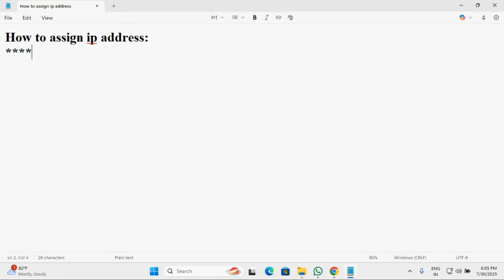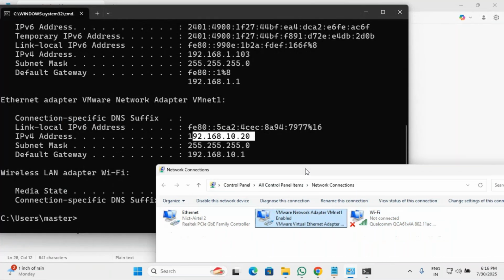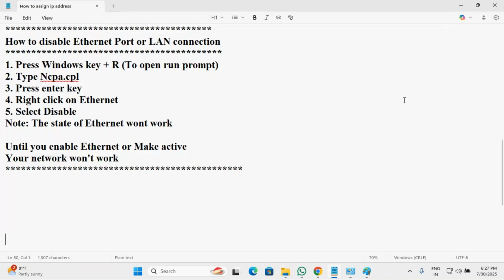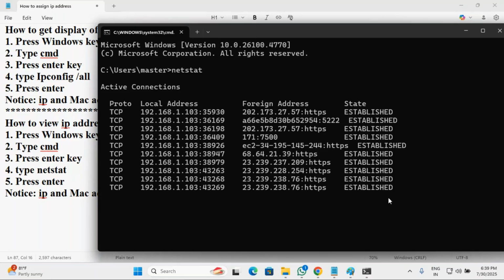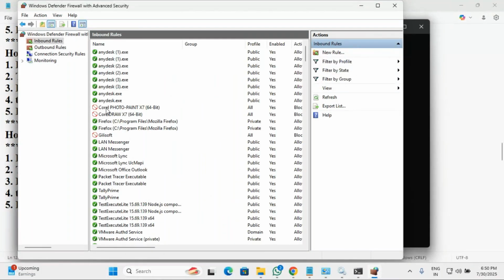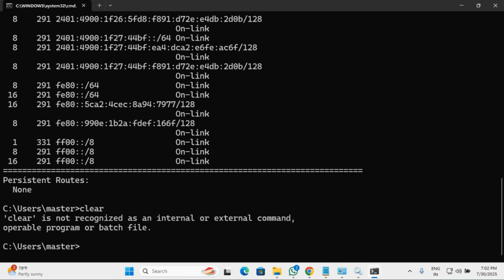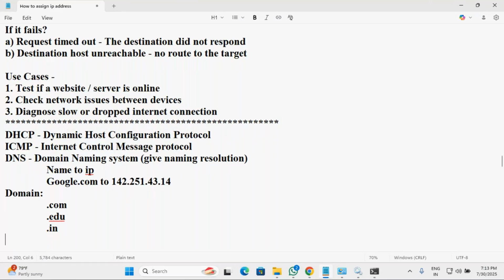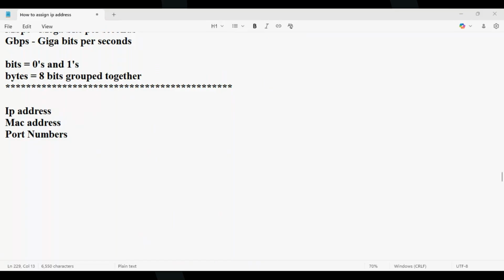Shanthamallesh Ethicle Hacking 30th July Mcc